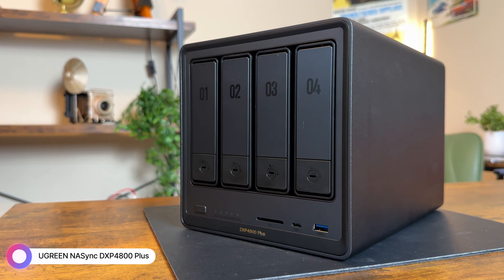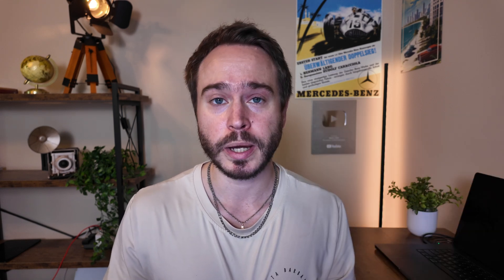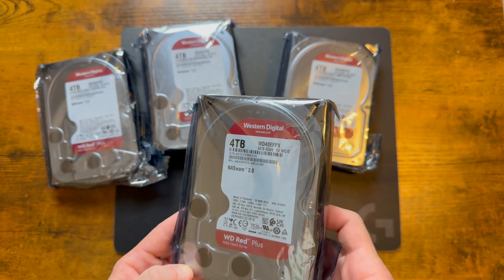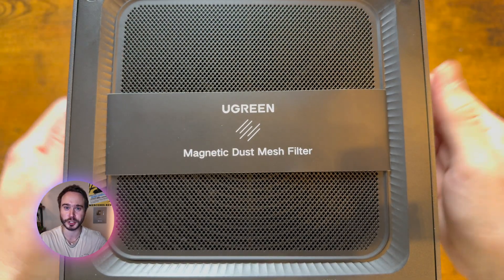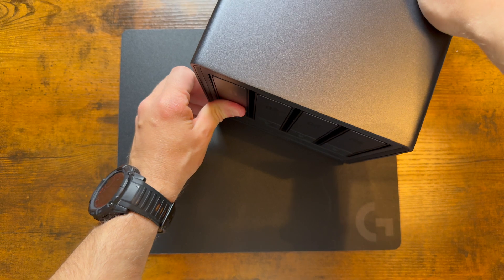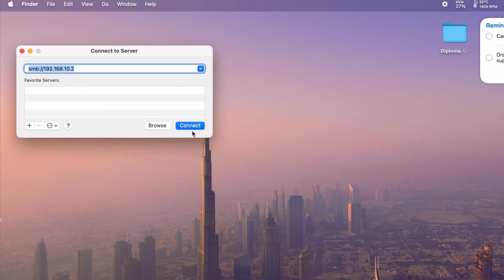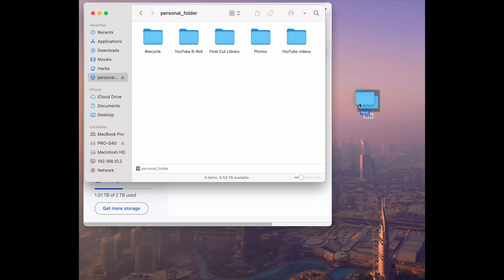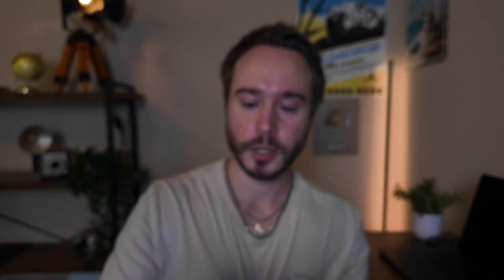I Replaced Google Photos & iCloud with THIS! UGREEN NAS Storage | Personal Cloud!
Check out UGREEN AI NAS (up to $1040 off with a $30 deposit)

Tired of paying monthly for Google Drive, iCloud, or Dropbox? Meet the UGREEN NASync DXP4800 Plus – your personal cloud storage with zero subscriptions, blazing-fast 10GbE speeds, and even built-in local AI!

In this video, I review the UGREEN DXP4800 Plus NAS from a beginner’s perspective — covering everything from setup, RAID 5 configuration, SSD caching, remote access, and why this NAS might be the BEST alternative to Google Drive, iCloud, and other cloud services.

🧠 Featuring:
– What is a NAS and how does it work
– Why local storage is safer than cloud storage
– Real-world speed test vs Google Drive
– Automatic photo backup from iPhone & Android
– Built-in AI for photo recognition (like Google Photos – but private!)
– Beginner-friendly setup in under 30 minutes
– Full tour of ports, features, and storage capacity (up to 112TB!)